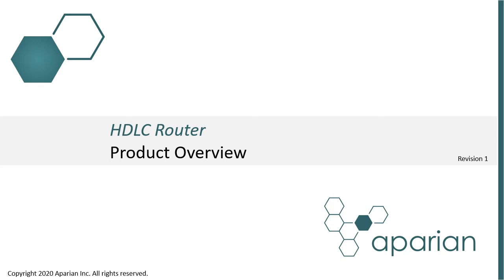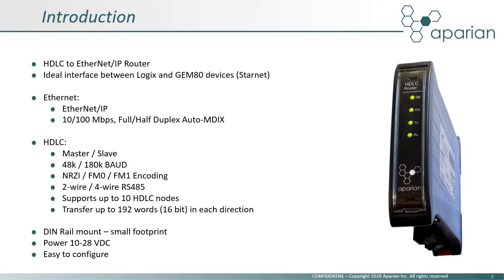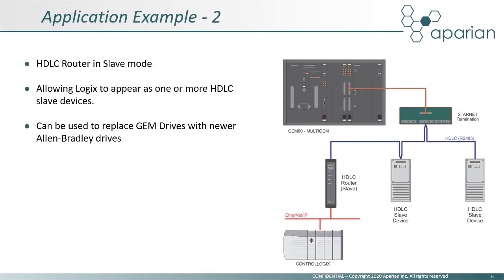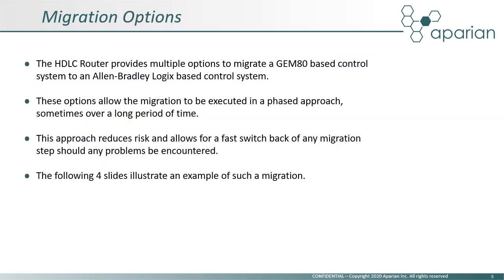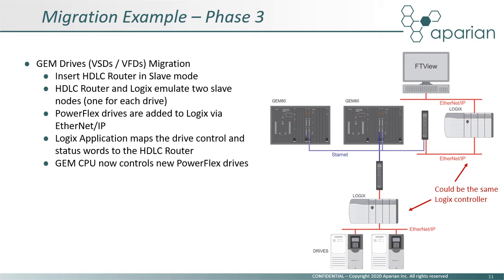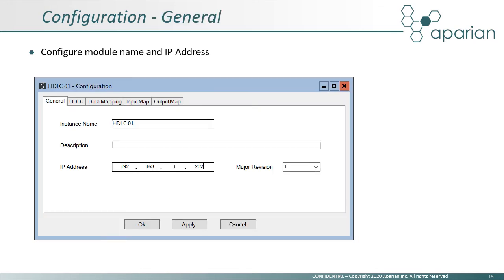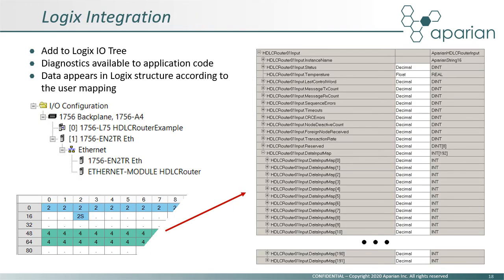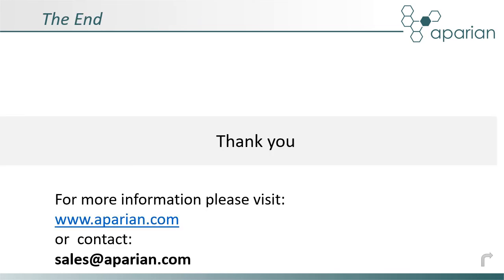Aparian GEM80 HDLC Router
Overview of the HDLC Router that can connect GEM80 controllers to ControlLogix or CompactLogix platforms over HDLC.  Other platforms can be attached via modbus.